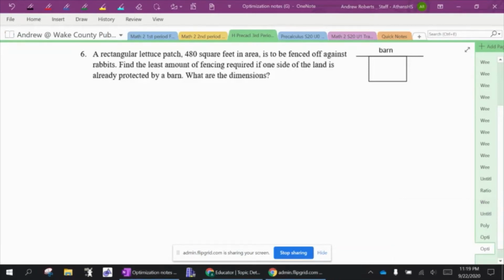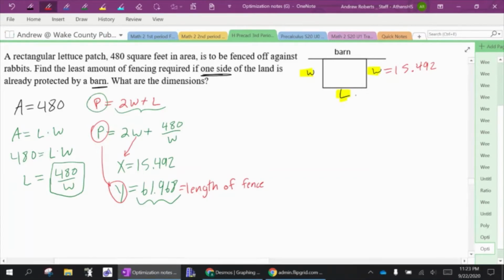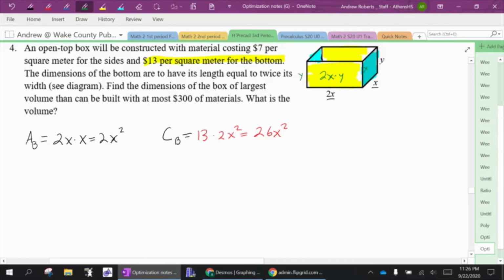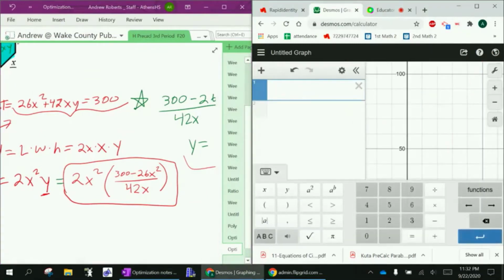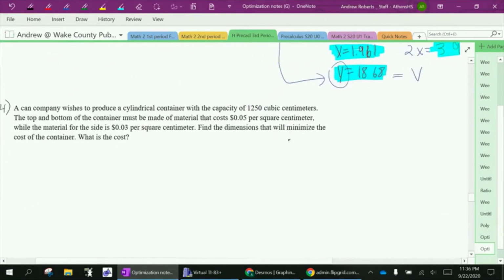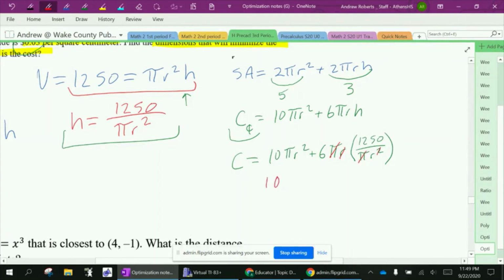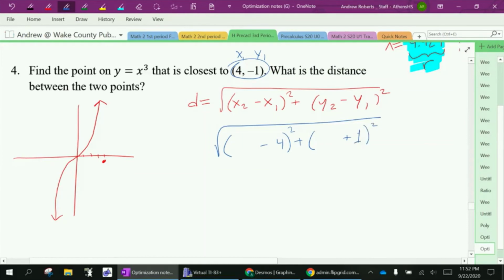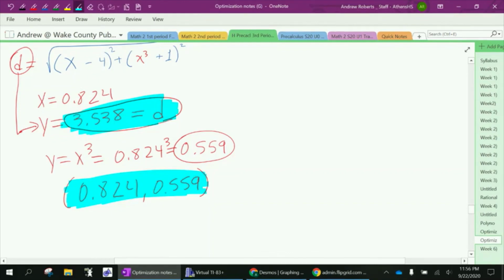Optimization Problems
optimizing fences, cylinders, boxes using graphing instead of calculus to find the maximums or minimums